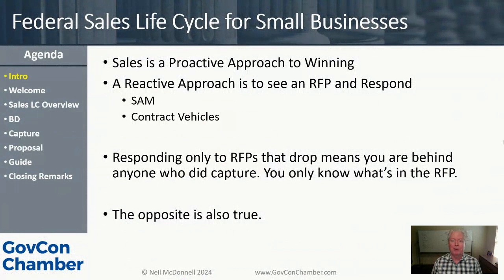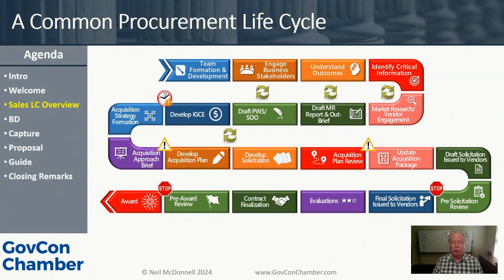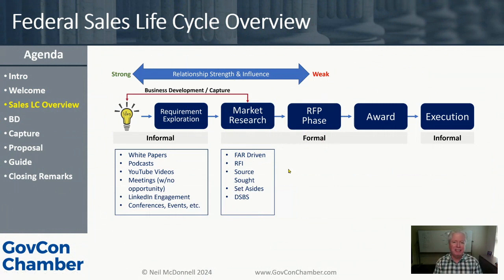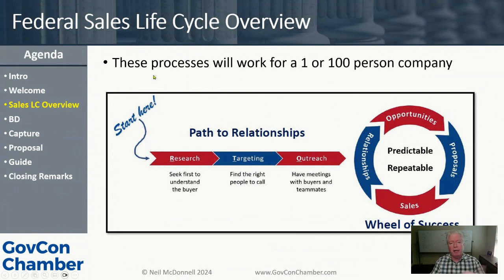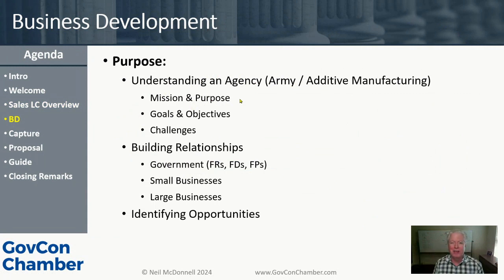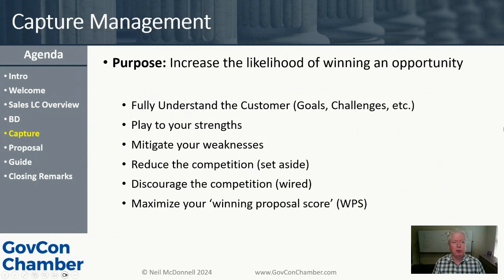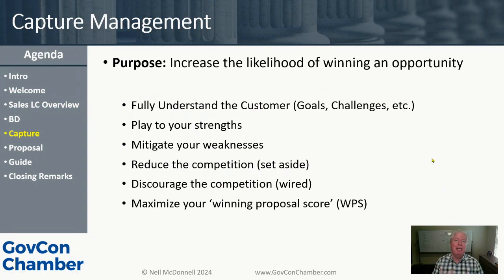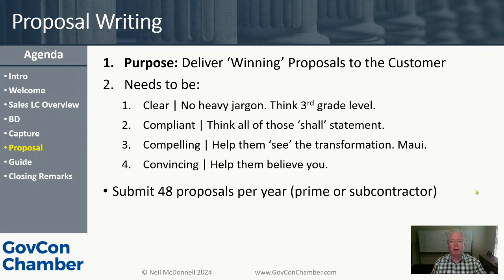Understanding the Federal Sales Life Cycle for Government Contracting | Shift Left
✅  In this training, Neil McDonnell goes step by step through the 2024 Federal Sales Lifecycle:
03:20 • Hosted by Neil McDonnell, president, GovCon Chamber

06:07 | Overview to the Common Procurement Lifecycle
 07:26    • Shift Left Strategy
 11:00     • 7 Step Process for Federal Sales Success

13:21  Business Development is the process of understanding an agency, building relationships, and finding opportunities

19:25 Capture Management is the process of shaping the technical requirements and acquisition approach on a single opportunity
       24:20 • Capture Shaping Tasks
       25:57 • Capture Pipeline Stages

26:12  Proposal Management is the process of writing a 'Winning Proposal' for any 'Slam Dunk' Opportunity

If you're a small business government contractor, HUBZone, SDVOSB, 8(a), or WOSB, don't forget to build a relationship with your local SBDC and APEX Accelerator counselor for support.